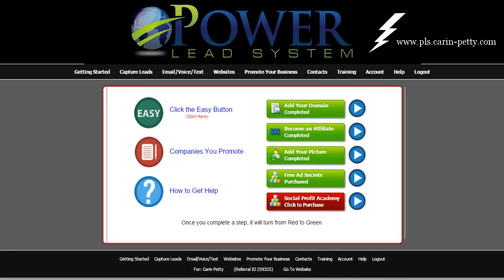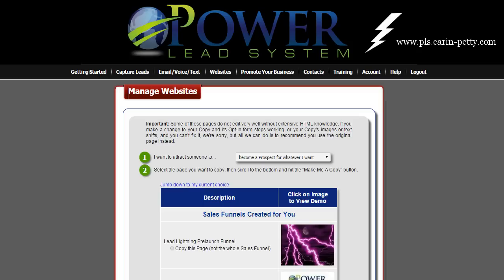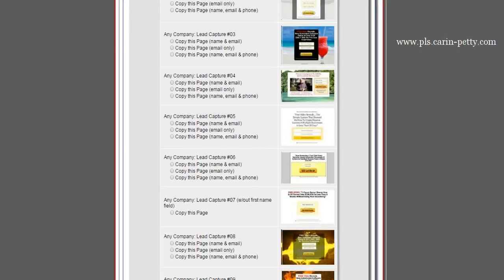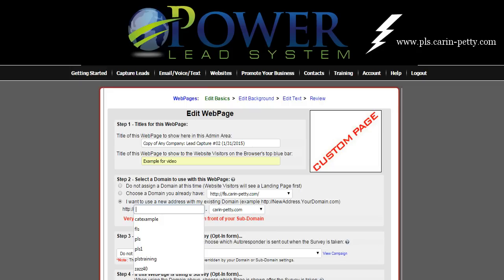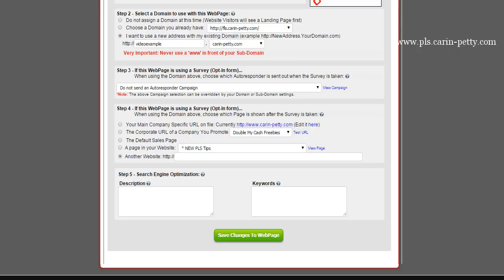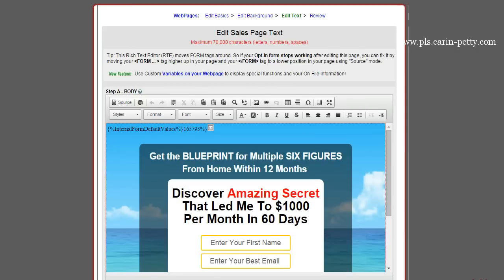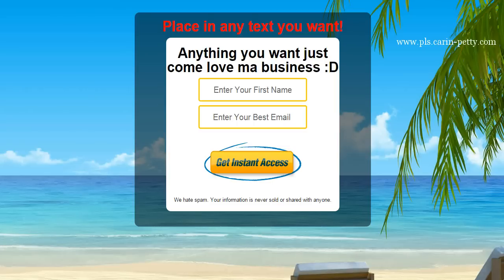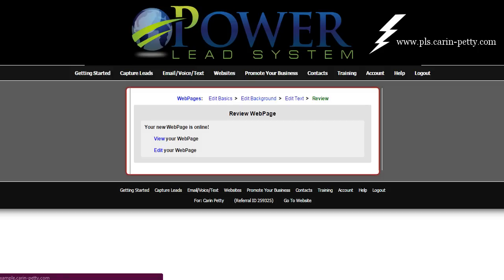Power Lead System Training - How To Create Custom Capture Page in Power Lead System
If you cannot hear audio simply hover over the video, select the speaker icon and move the slider to the right :)

Welcome to Video 5 of the Power Lead System Training 2015 series.

This video is the top requested video so far and for good reason! People are excited to stand out from the rest and I don't blame you. My opt in rates soared when I started using this .

If you have any questions just drop them in the comments below and I'm more than happy to answer. Stay blessed and welcome to the Power Lead System